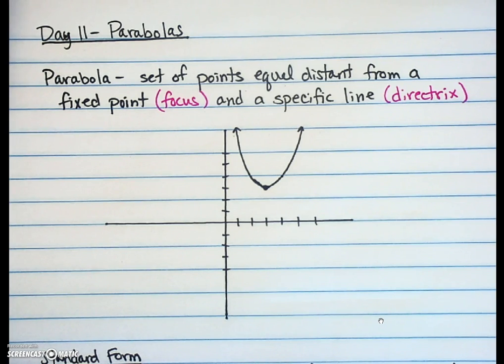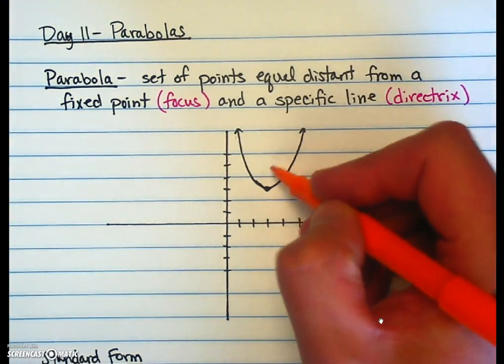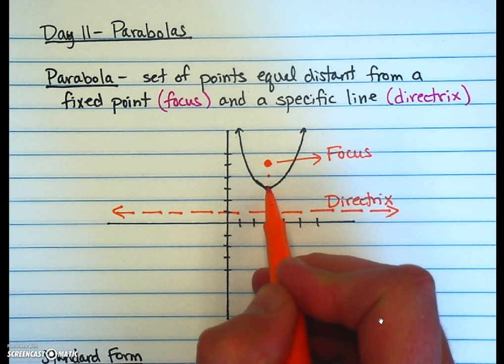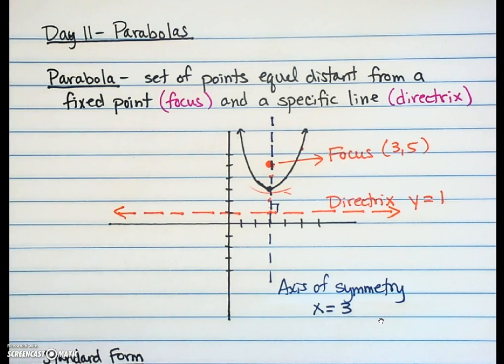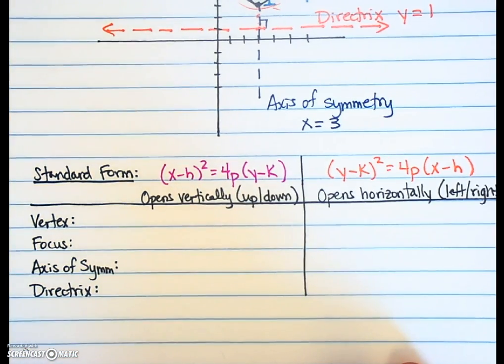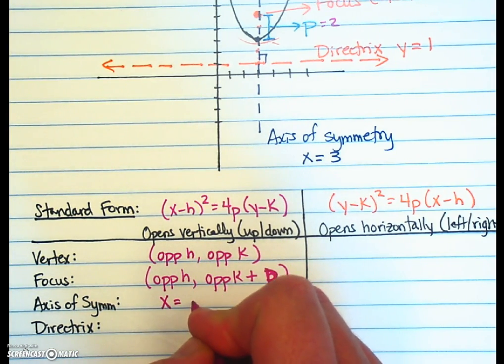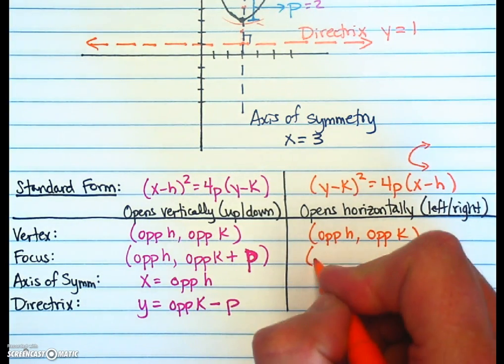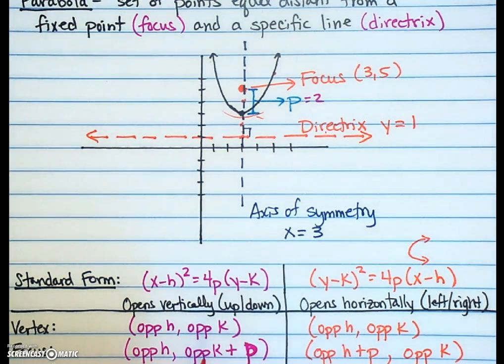Notes Parabolas 1